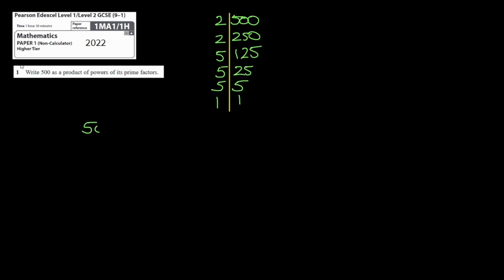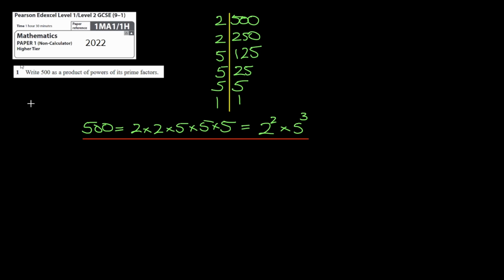P1 Q1 Finding Factors Edexcel GCSE Nov 2022